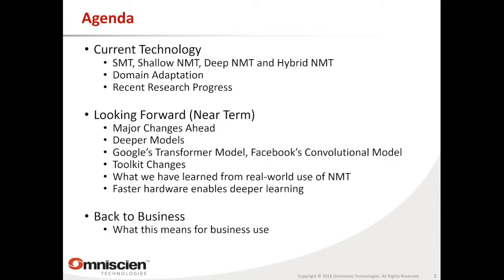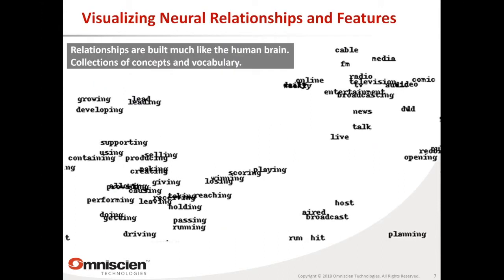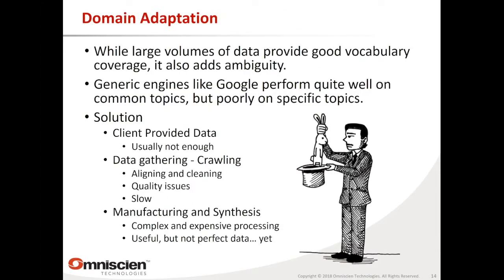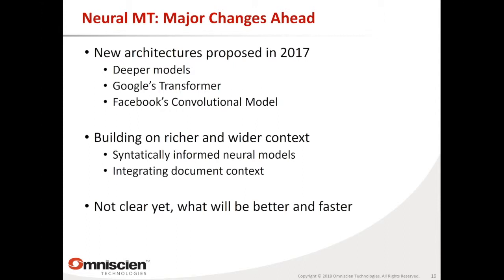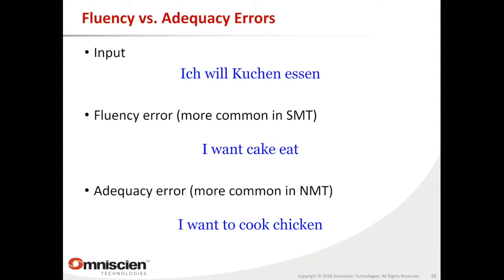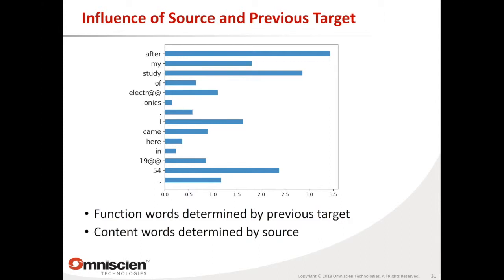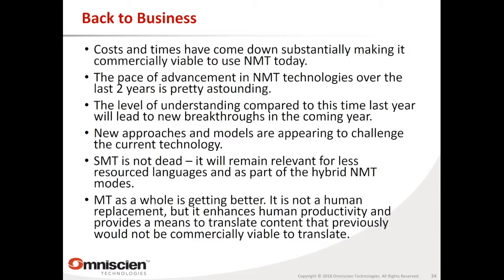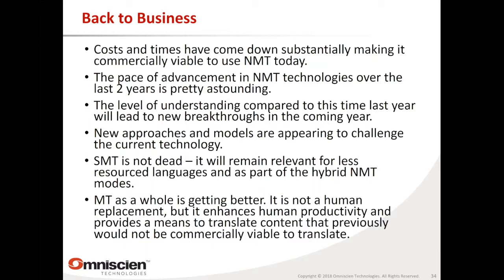Machine Translation Primer - Current Technology and Future Directions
Machine Translation (MT) has evolved extensively in recent years and yet, still has some way to go in providing a complete solution for customers across all business verticals. Even with the exhaustive information available currently, there is still a lack of understanding of the capabilities of MT today and the direction in which it is headed.

This presentation by Philipp Koehn and Dion Wiggins seeks to explain both from a business and technical perspective, the applications for MT today. It also explains the requirements for building a bespoke high-quality MT engine that can outperform generic engines from many of the common cloud based service providers such as Google, Microsoft etc. We also explore the ongoing developments in the MT space along with insights into current research being undertaken for next level MT.